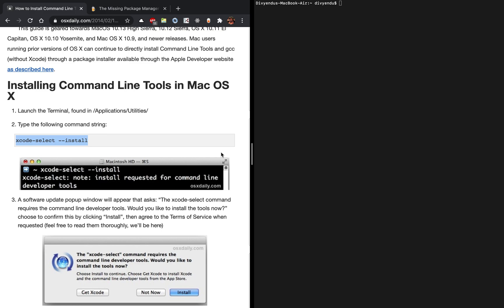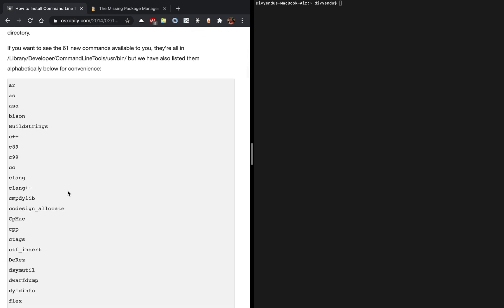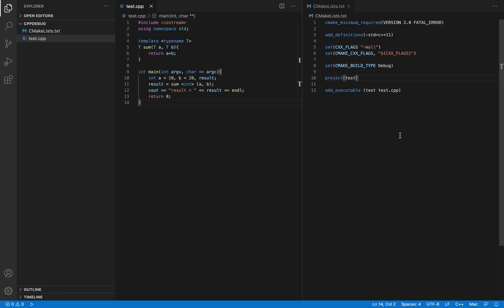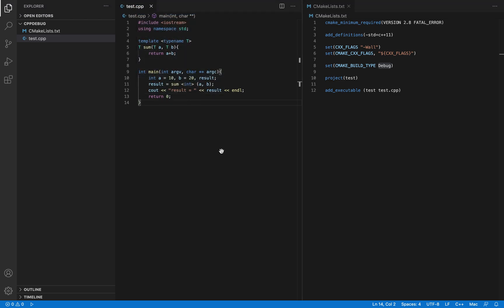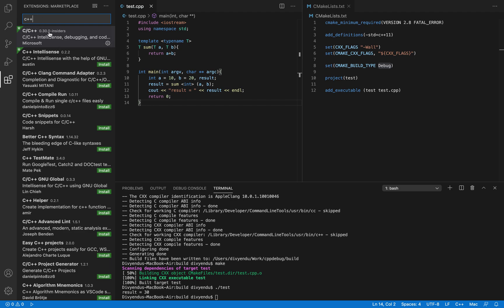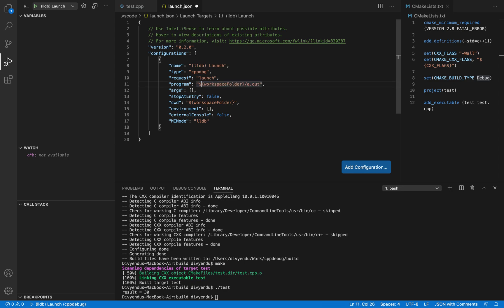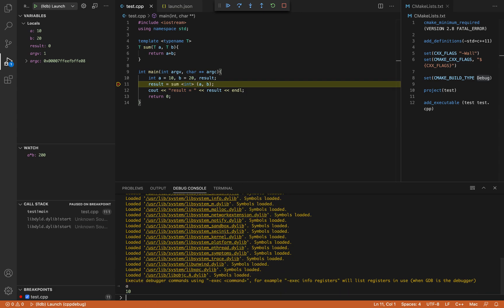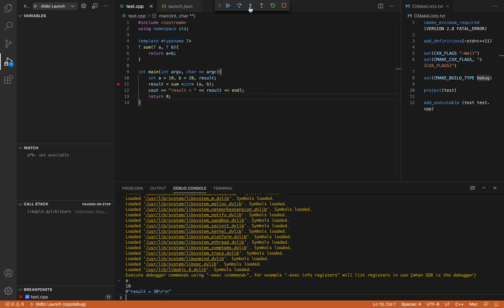setup Mac OS for C++, CMake development(build+debug) using Visual Studio Code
This video shows how you can use Visual Studio Code in Mac OS to build and debug your C++ application which uses cmake as a build tool.